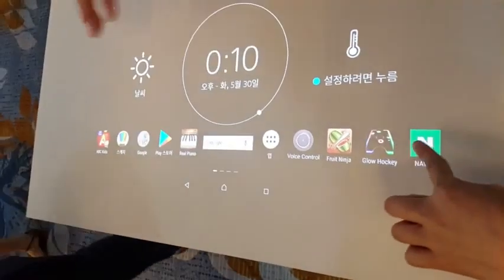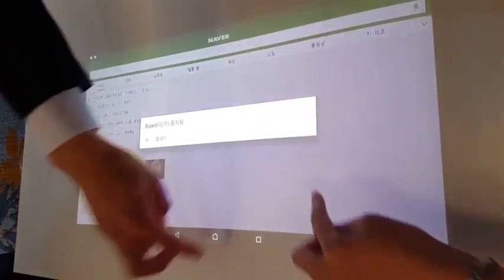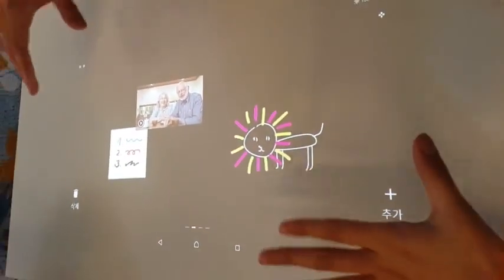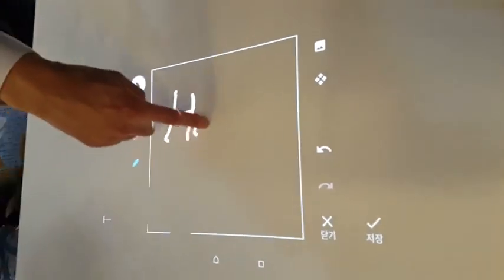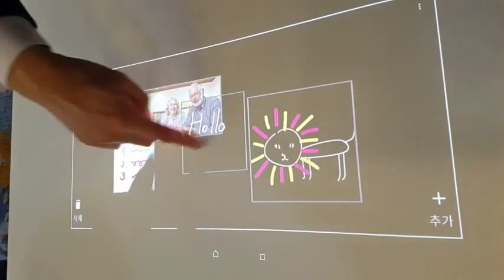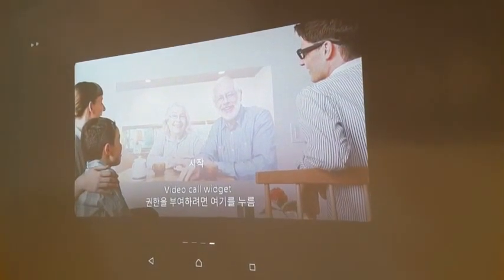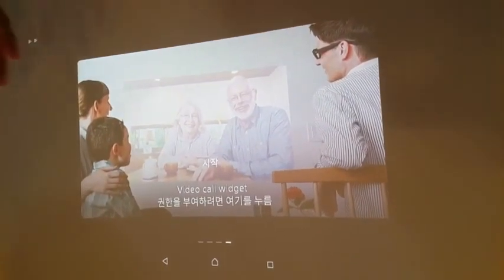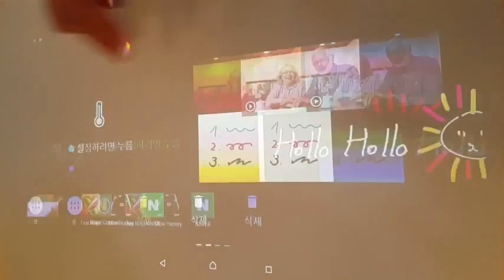'벽이나 책상에서도 손 쉽게' 소니 스마트 프로젝터 엑스페리아 터치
소니가 30일 한국에 공개한 스마트 프로젝터 ‘엑스페리아 터치’ 실제 제품 모습을 영상으로 담았다. 이 프로젝터는 화면을 벽이나 책상 등 평평한 공간을 향해 비추고 터치해 이용하면 된다.
실시간 날씨 정보는 물론, 손글씨와 영상 클립을 이용한 메모장 기능, 캘린더 기능, 영상 통화를 위한 스카이프(Skype) 기능도 제공한다. 구글 플레이 스토어를 통해 다운로드한 모든 게임과 앱은 물론 온라인 비디오 스트리밍 영상 감상, SNS 및 메시지 앱도 이용 가능하다.